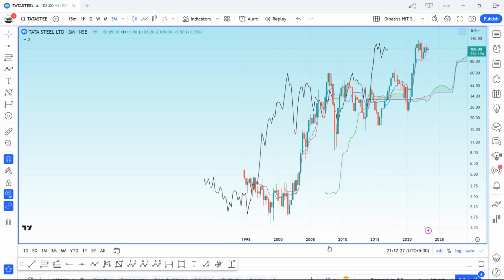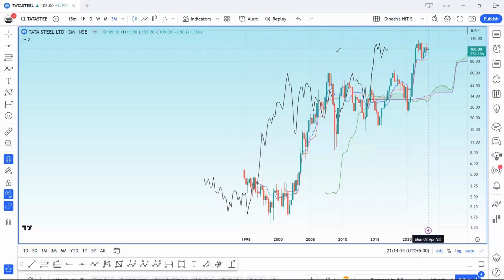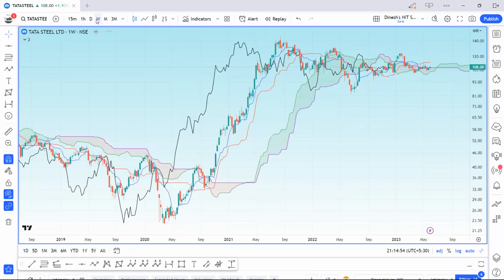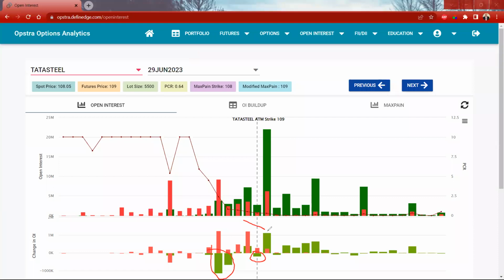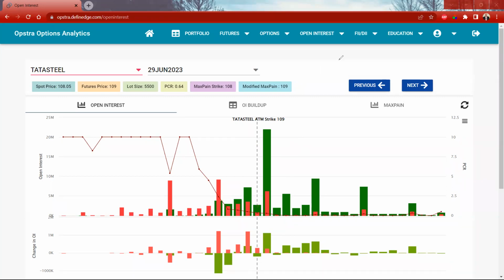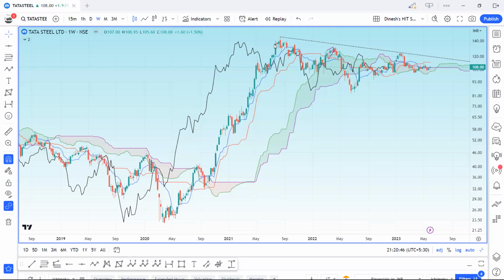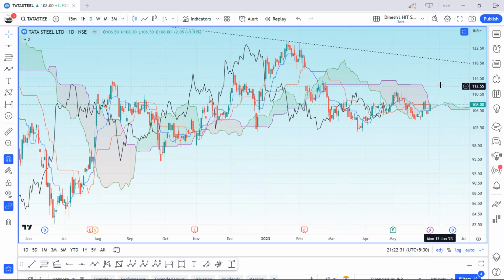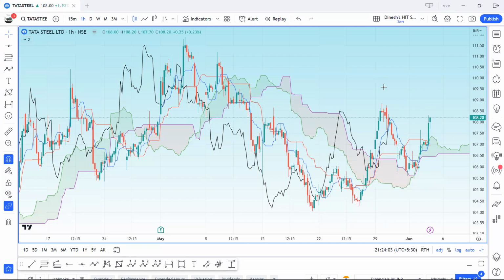Tata Steel - Stock outlook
A detailed study from short to medium to long term using the Japanese origin Ichimoku chart study along with derivative data interpretation.